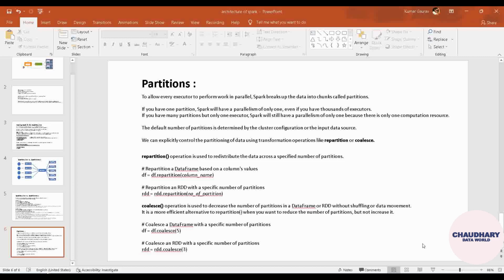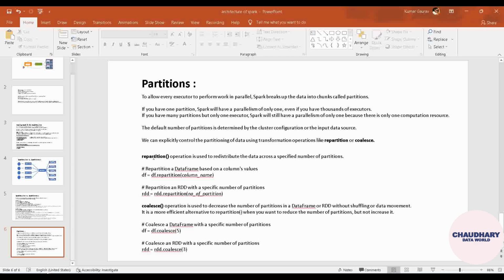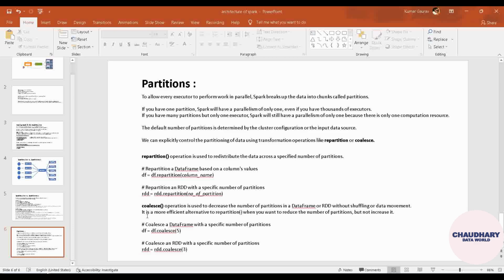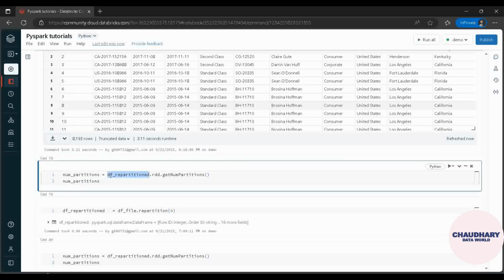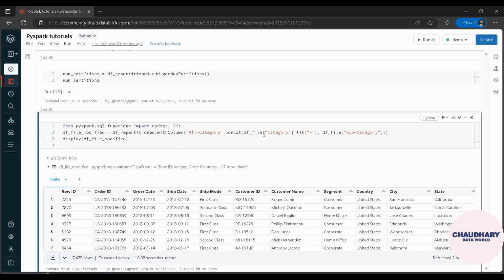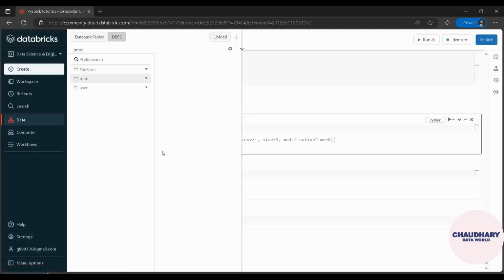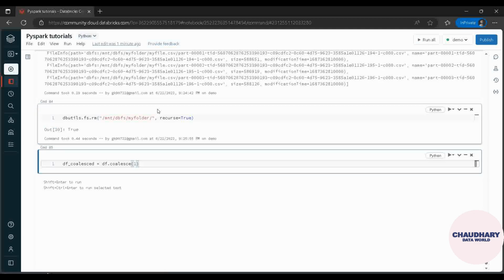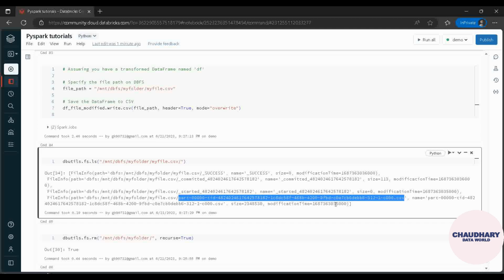Partition in Spark - repartition & coalesce - Databricks - Easy explanation 👌 Must Checkout !